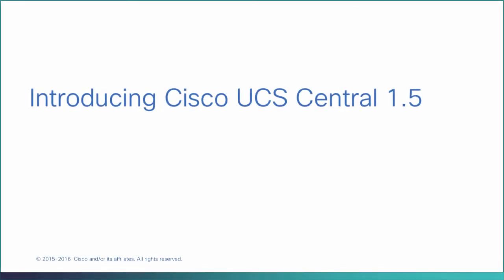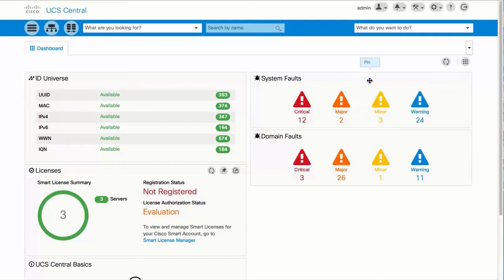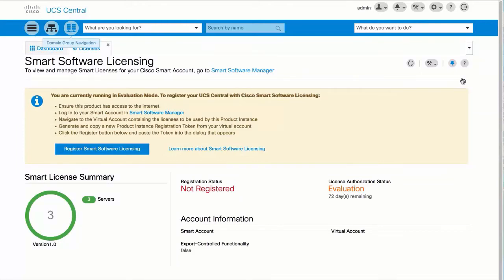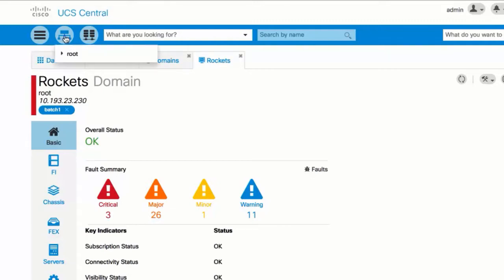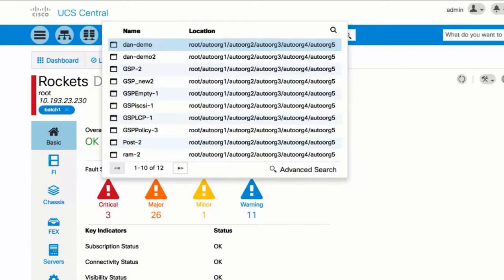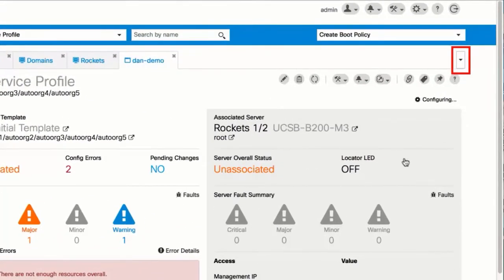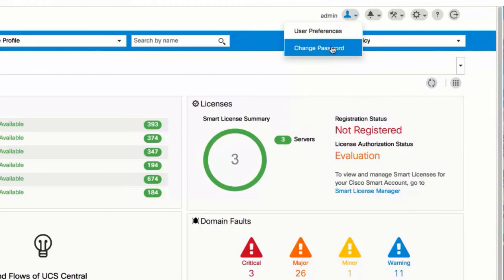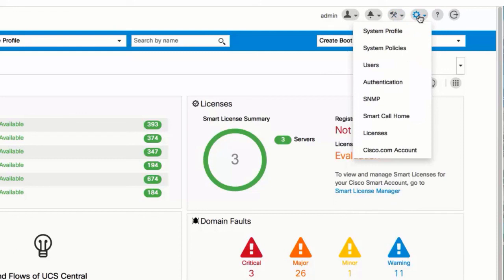Introducing Cisco UCS Central 1.5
This video introduces Cisco UCS Central 1.5 User Interface